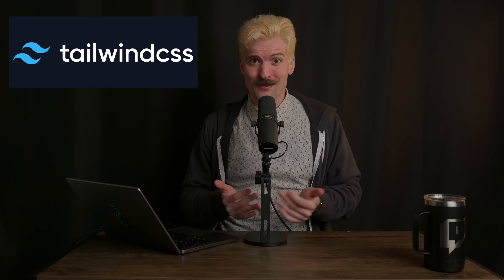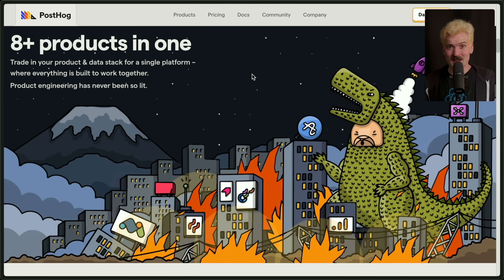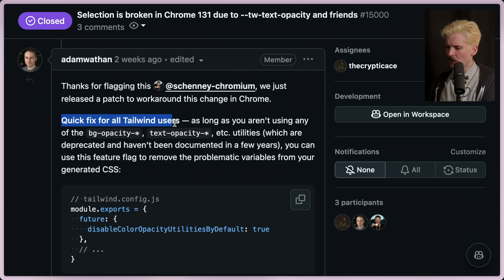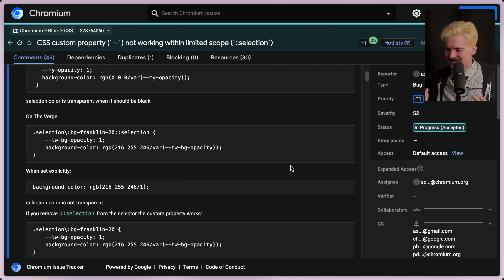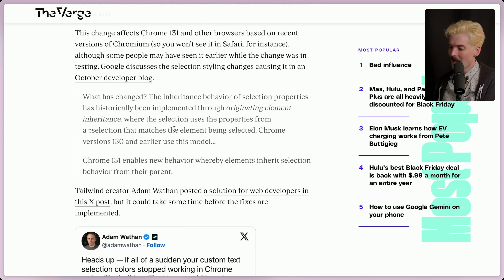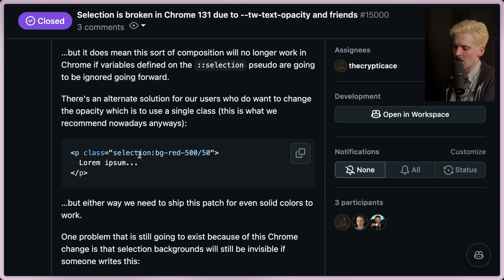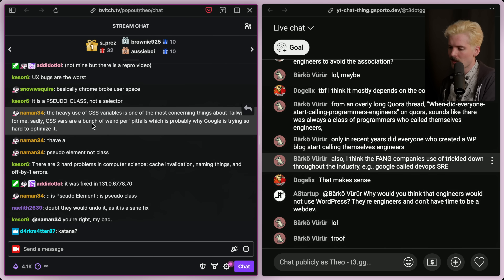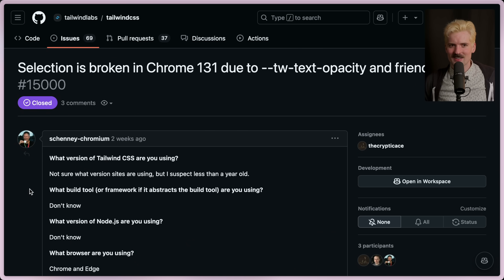Tailwind broke, but it's not their fault...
Tailwind has taken over the web which is great, until it breaks your site... Had to break this one down